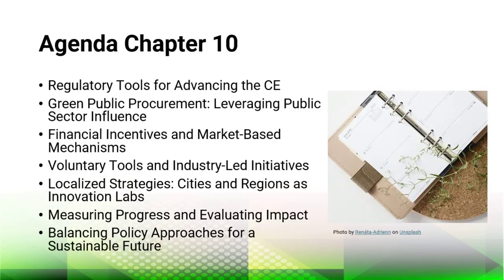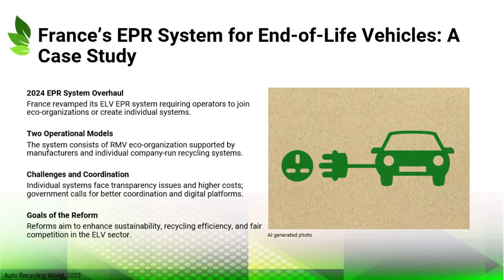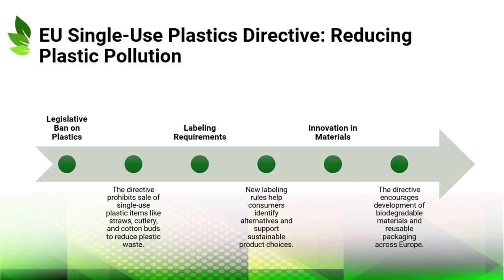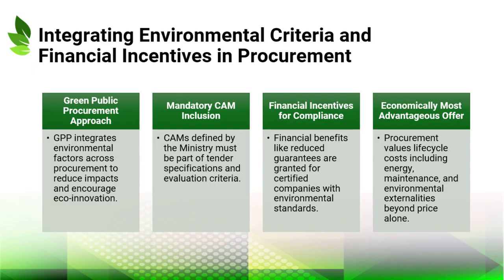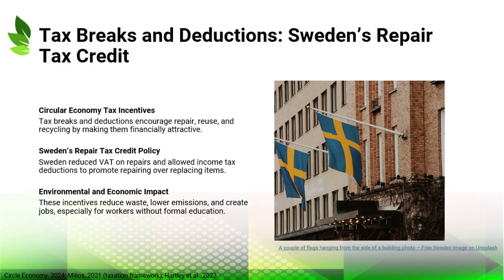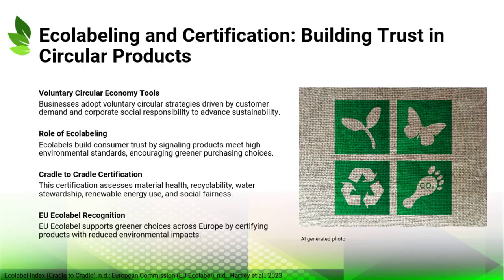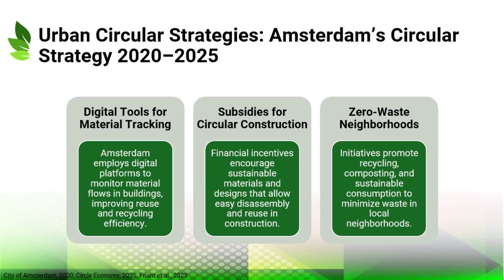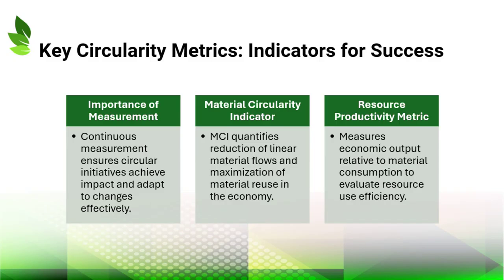Enhancing Circular Economy Through Policy, Practice, and Measurement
Course 3 | Module 5 | Chapter 10

Welcome to KODECET — Knowledge Development for Circular Economy Transition.
KODECET is an international Erasmus+ funded project connecting universities and students across Finland, India, Thailand, and Austria. Together, we’re building skills, knowledge, and real-world experience for a more sustainable, circular future. Through KODECET, students from Europe and Asia learn, and innovate across cultures — gaining global skills that matter in today’s connected world.

The project is implemented by the Jyväskylä University School of Business and Economics (JSBE), University of Jyväskylä, in collaboration with consortium partners FH JOANNEUM (Austria), BIRLA Institute of Management Technology - BIMTECH (India), Nirma University (India), Prince of Songkla University (Thailand), and Payap University (Thailand).

As part of KODECET, we’ve created four free digital learning centres. Students can join any centre, learn online, and earn certification — completely free. You can explore the digital centres at BIRLA Institute of Management Technology (BIMTECH), Nirma University, Prince of Songkla University, and Payap University — links are in the description below.

Course 3 Managing Stakeholders for Implementing a Circular Economy – find here for free access to the complete course text book

Chapter 10 Enhancing Circular Economy Through Policy, Practice, and Measurement
Circular economy is more than a theoretical ideal, it is a practical pathway. It envisions systems where materials are reused, waste is minimized, and products are designed with longevity and recovery in mind. Yet, achieving this transformation requires more than the initiative of forward-thinking businesses. It needs an ecosystem of policies, financial tools, educational resources, and measurement frameworks. This chapter explores how governments and organizations can encourage the shift through both regulatory and voluntary tools, and how they can measure success to adapt and refine their strategies.

Our Team

Jyväskylä University School of Business and Economics (JSBE) - Coordinator
Dr. Bhavesh Sarna – Principal applicant and Project lead
Sirpa Kortelainen – Project researcher
Kamran Kashif - Project researcher
Shani Weerasinghe – Project assistant
Chathura Wijesinghe – Project assistant

FH JOANNEUM (Austria)
Johannes Oberndorfer – Project Manager
Dr. Thomas Winkler - Project researcher

BIRLA Institute of Management Technology - BIMTECH (India)
Dr. Veenu Sharma - Program Chairperson, PGDM Program
Dr. Prateek Jain – Associate Professor

Nirma University (India)
Dr. Samik Shome - Professor of Economics and Chairperson, PhD Program
Dr. Sandipkumar Trada - Assitant Professor – Marketing
Dr. Nityesh Bhatt - Director and Dean I/C, Institute of Management
Dr. Harsh Pratap Singh - Assistant Professor, Finance & Accounting
Dr. Avani Raval - Assistant Professor (Economics and Finance Area)

Payap University (Thailand)
Waruth Kaosol - Project Manager, Center for Social Impact
Michael Jack Meallem - Director, Center for Social Impact
Dr. Isaree Baedcharoen - Assistant to Dean for Academic Affairs and International Relations, International College
Aritat Aksorntap - Head of International Business Management Department

Prince of Songkla University (Thailand)
Dr. Aziz Nanthaamornphong - Dean of College of Computing
Dr. Veeraporn Siddoo - Lecturer
Dr. Kwankamon Dittakan – Lecturer
Dr. Kamontorn Prompitak - Lecturer

Join us, build global skills, and be part of the circular economy transition.